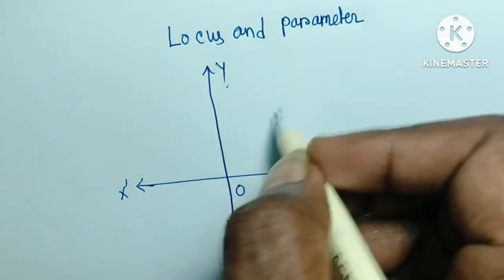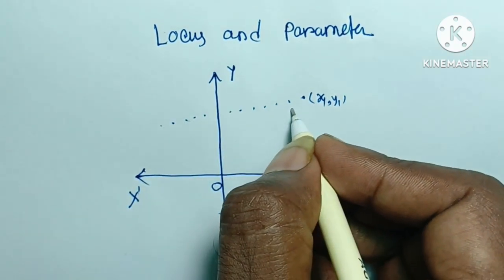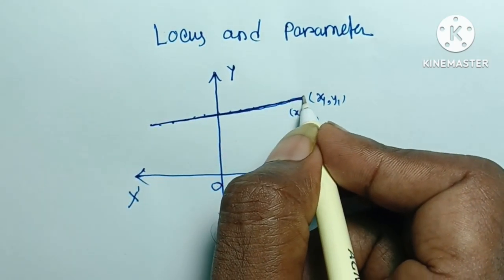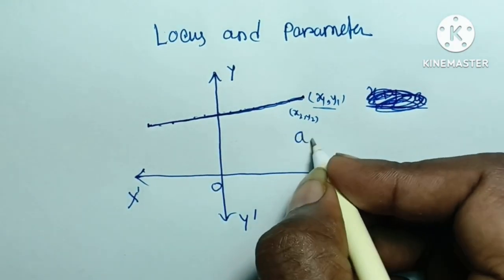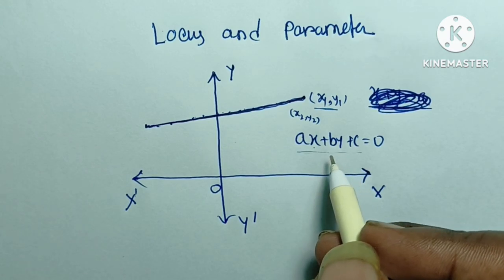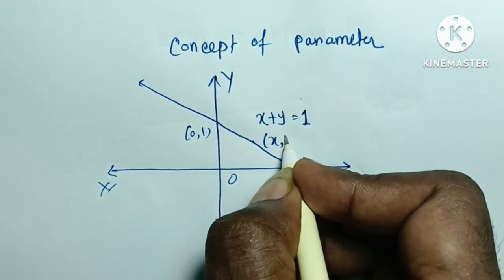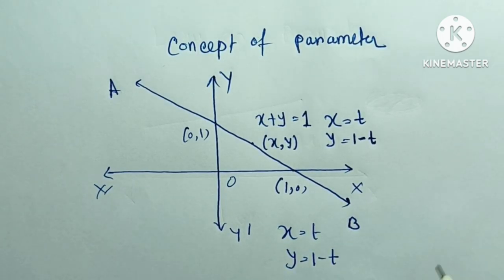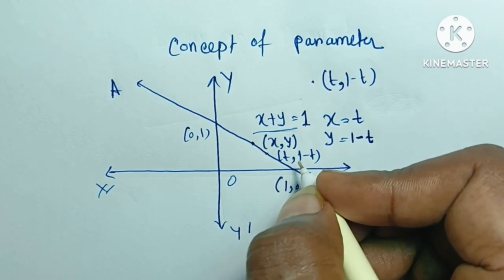Coordinate geometry part 7 , Parameters and Locus , By Raj sir